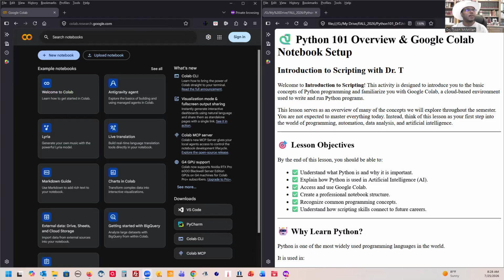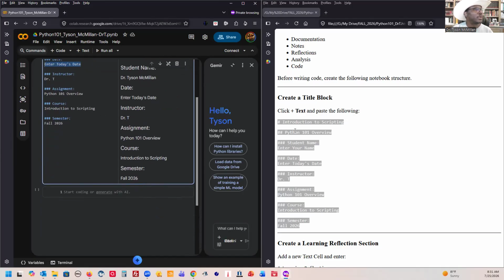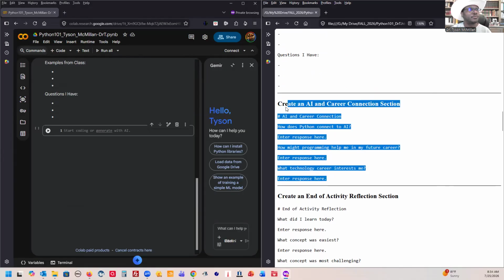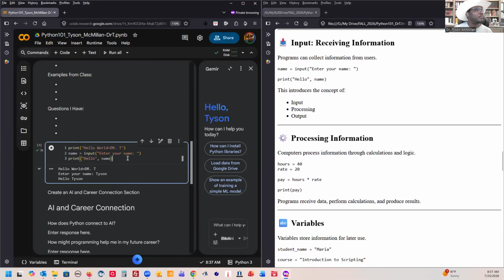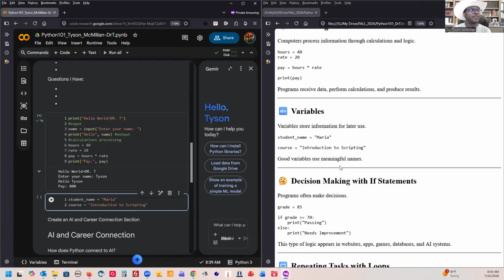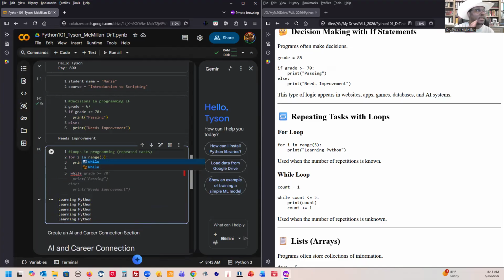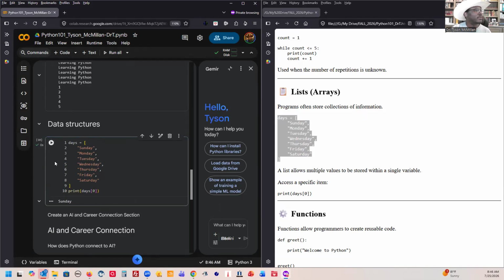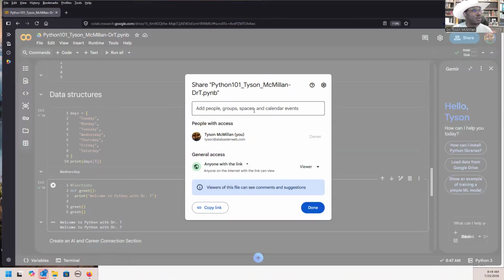Python 101 with Dr. Tyson McMillan - Dr. T